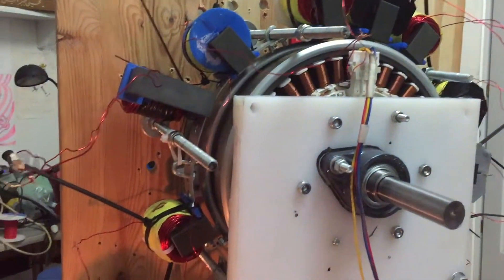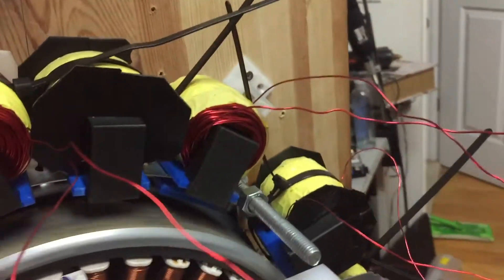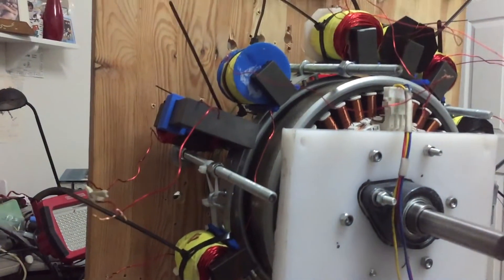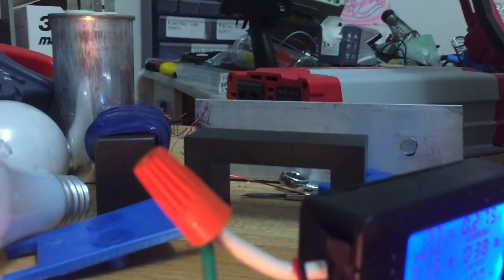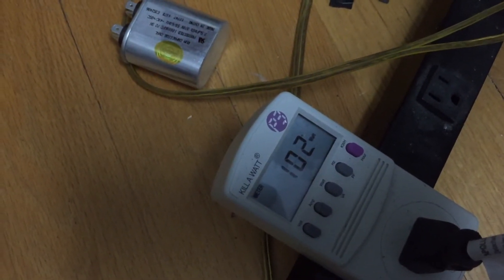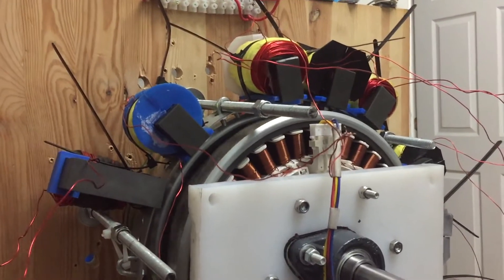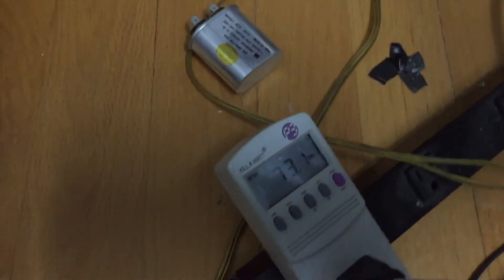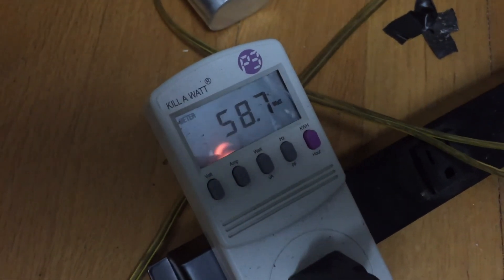Anti Lenz Testing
Added more Coils, adjusted to have the least Power needed without load, interesting results while testing today, load off motor needs 102 Watt to run at 615 RPM and when the load is on which is 40 Watts, the prime mover which is the motor takes 3 watts more only,

the 2nd thing interesting is at a low speed 200 RPM i have 73 watts as the motor needs to run with no load, PUT the load on the prime mover watts goes DOWN to 58 watts and the load is producing 7 watts